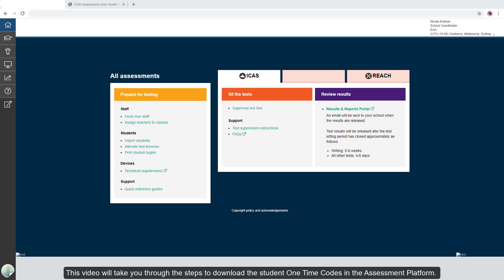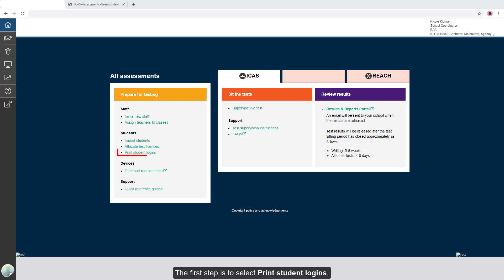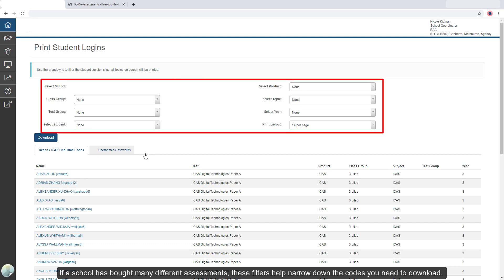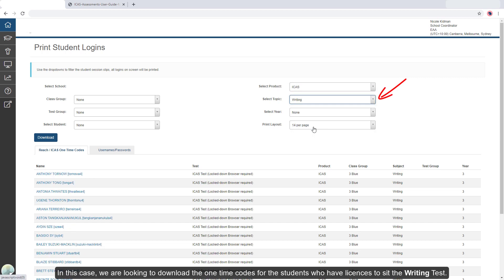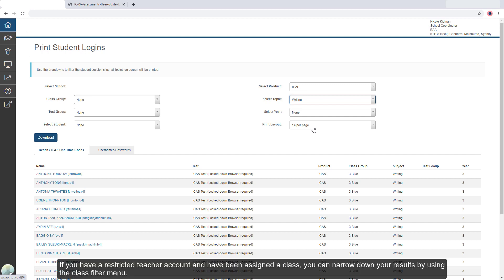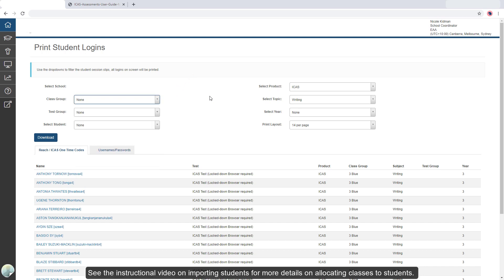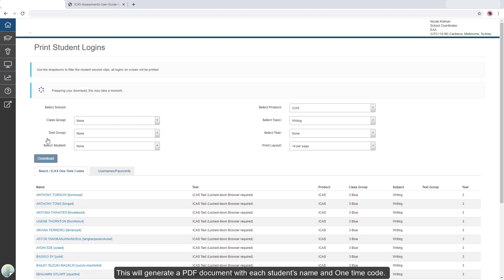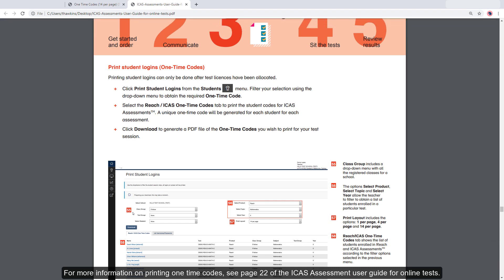ICAS Assessments product tutorial - print student logins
Learn how to print student logins in the ICAS and Reach platform.